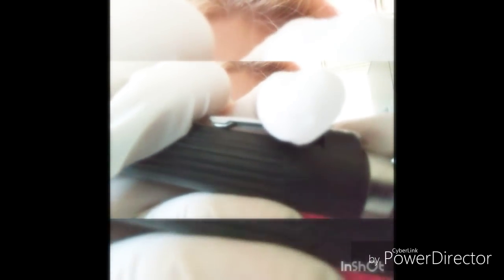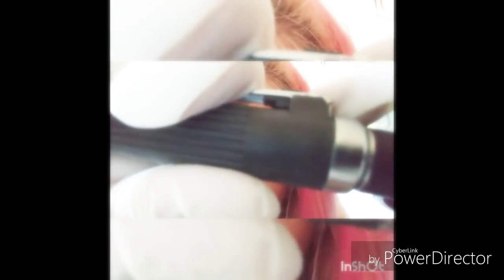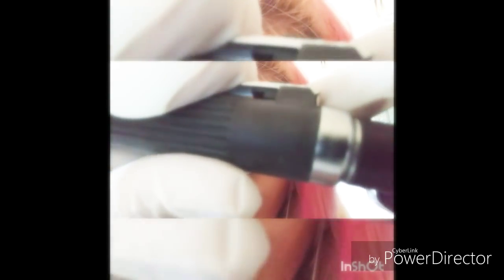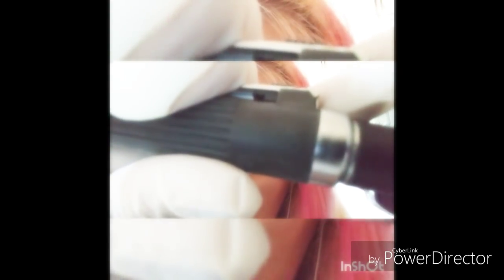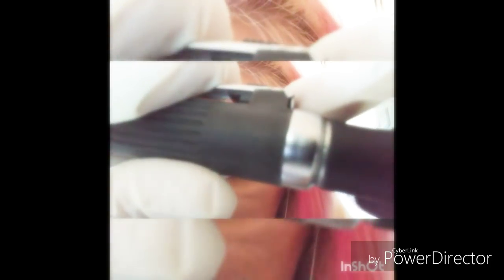ASMR EAR EXAMINATION (sizzling sounds)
You have a very bad compactment of cerumen in your ear canal. Let me help you.